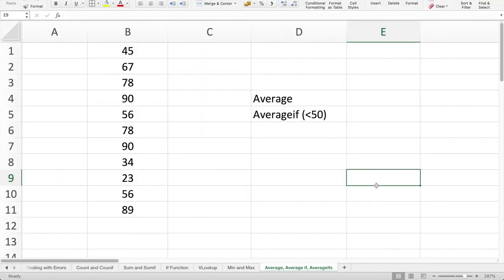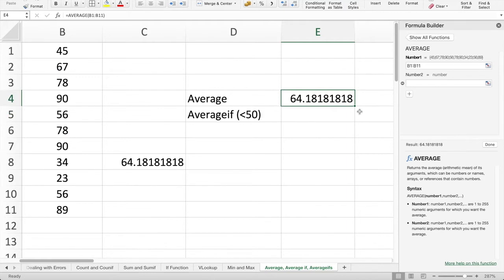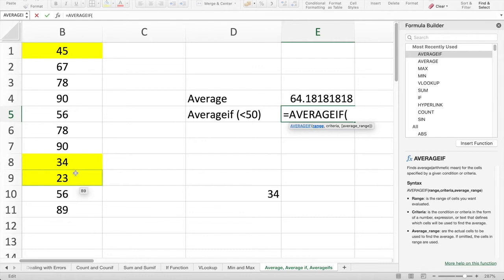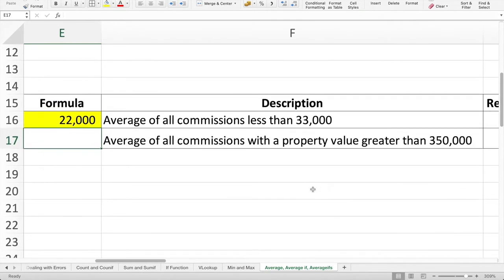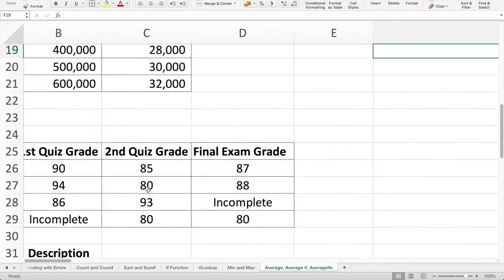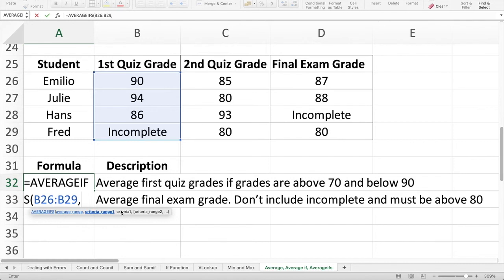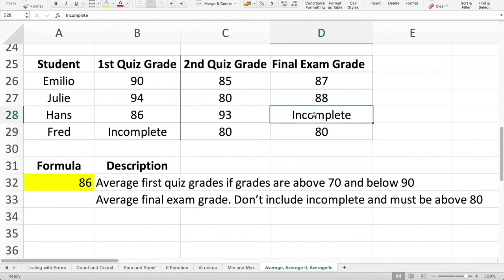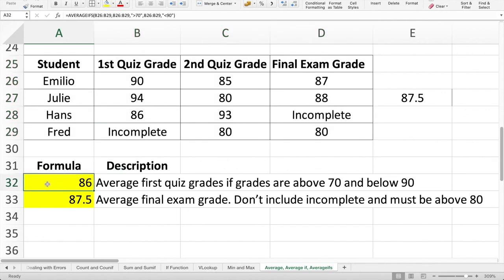AVERAGE, AVERAGEIF, and AVERAGEIFS Function | Microsoft Excel Tutorial #19 👨🏻‍💻💻 | SO EASY!!! 📊